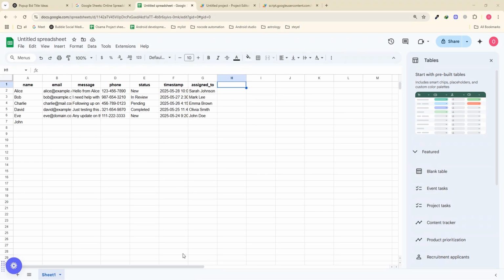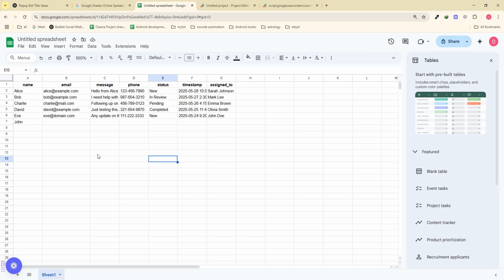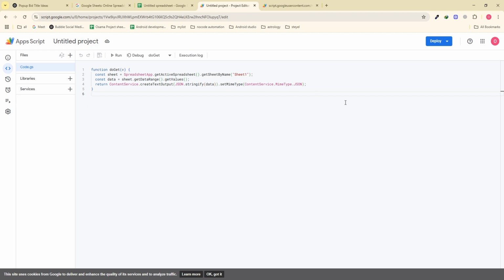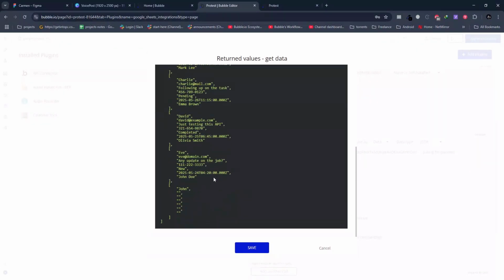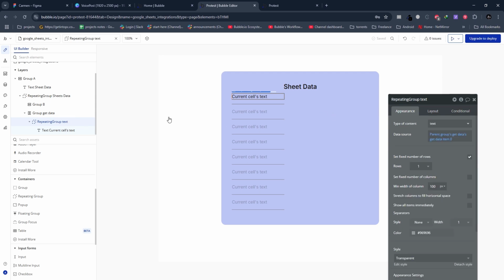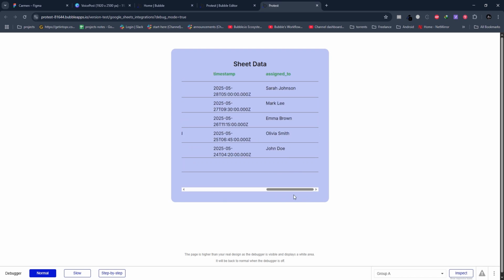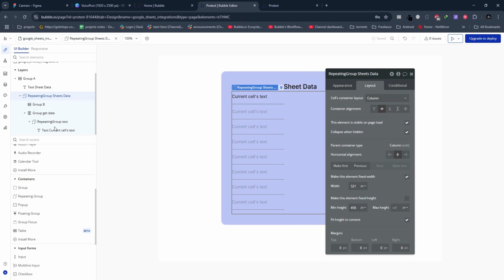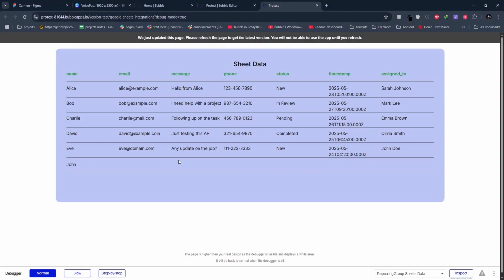Google Sheets Integration with Bubble.io | Live Data with API Connector & Apps Script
In this practical tutorial, you'll learn how to connect Google Sheets with Bubble.io and pull live data directly from your spreadsheet into your Bubble application using the API Connector plugin. Perfect for building dashboards, CRMs, or admin tools — no backend database required!

We’ll also include a custom Google Apps Script to convert your sheet data into a JSON API that Bubble can easily consume.

📚 What You’ll Learn:

How to use Google Sheets as an external data source

Creating a custom API endpoint with Google Apps Script

Connecting your endpoint to Bubble.io using the API Connector

Displaying the sheet data in a repeating group

Securing and structuring your sheet data

Real-world use cases for Google Sheets + Bubble integration

💻 Required Code – Google Apps Script

Copy and paste this into your Google Sheet’s Apps Script Editor (go to Extensions → Apps Script) to expose your sheet data as JSON:

javascript
Copy
Edit
function doGet(e) {
  const sheet = SpreadsheetApp.getActiveSpreadsheet().getSheetByName("Sheet1");
  const data = sheet.getDataRange().getValues();
  return ContentService.createTextOutput(JSON.stringify(data)).setMimeType(ContentService.MimeType.JSON);
📌 After saving and deploying as a web app, copy the URL and use it in Bubble’s API Connector for a GET request.

🔧 Tools Used:

Google Sheets

Bubble.io

Bubble API Connector plugin

No-code developers

Founders and product builders

Bubble.io users looking to connect external data

Anyone using Google Sheets as a live backend

🔗 Helpful Links:

Google Apps Script Docs

Google Sheets API to JSON Guide

📣 Don’t Forget To:

💬 Drop your questions or feature requests in the comments